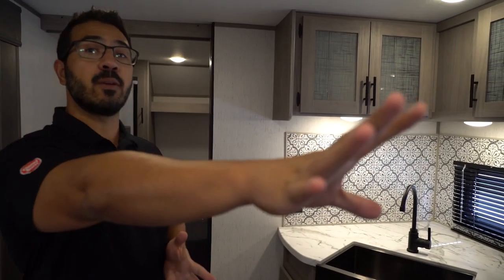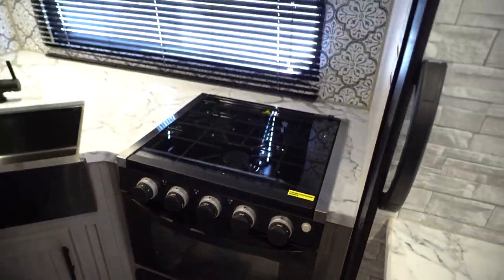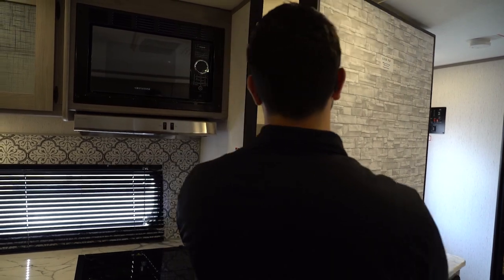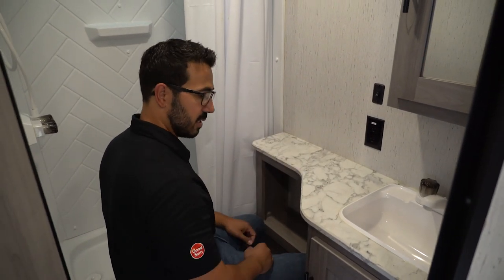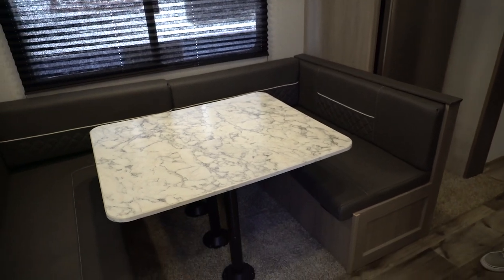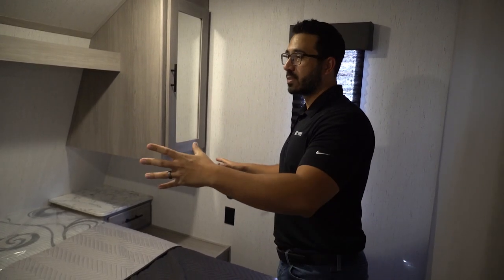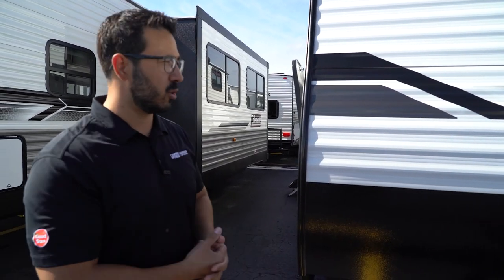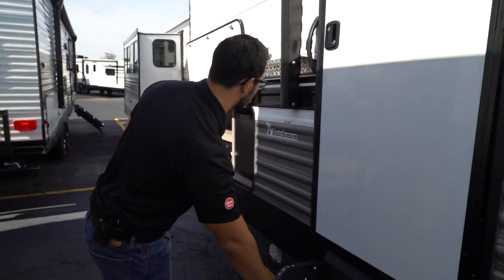2022 Coleman Lantern 242BH | Travel Trailer - RV Review: Camping World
For nearest availability and pricing, simply click on the following link!

Ian Baker gives a breakdown of everything you need to know about owning a brand new Coleman Lantern 242BH.

TIMESTAMPS
0:00 - Intro
0:27 - Kitchen
3:07 - Entertainment
4:12 - Double Bunks
4:34 - Bathroom
5:50 - Living Space
6:45 - Dinette
7:54 - Bedroom
8:53 - Outside Front Features
9:35 - Camper Side
12:07 - Rear Features